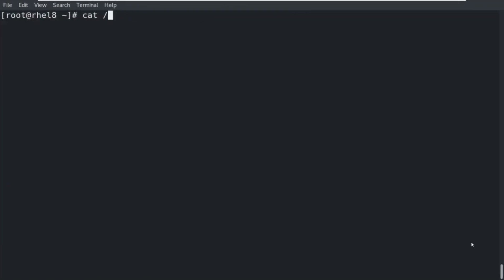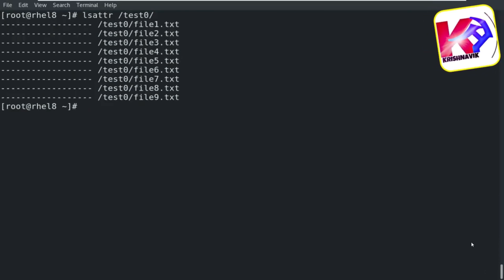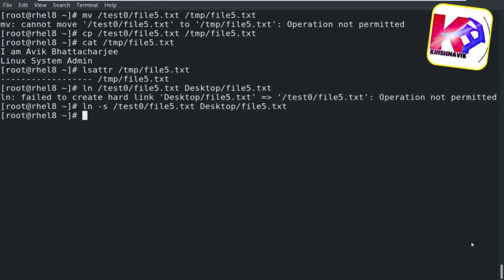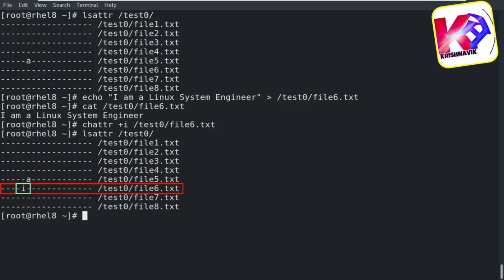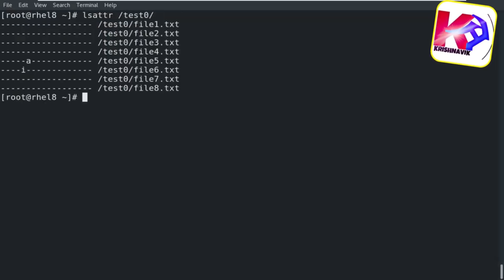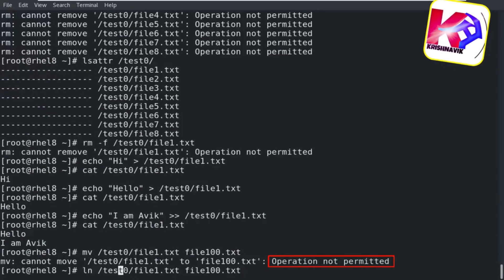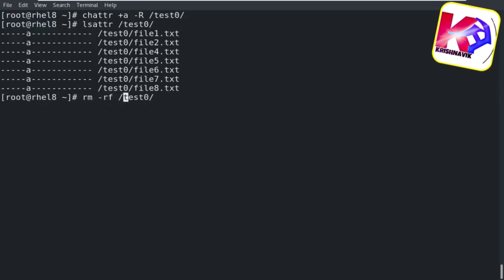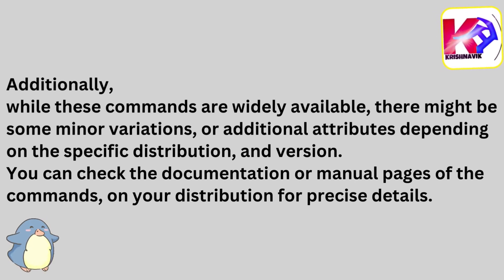Shield Your Files and Directories Prevent Accidental Deletion in Linux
Accidental file or directory deletion can be a real headache, but worry not! In this straightforward tutorial, we'll walk you through an easy step-by-step process to fortify your files and directories against accidental deletion on a Linux system using the powerful chattr command, focusing on both chattr +a and chattr +i.

Key Steps Covered:

1. Introduction: Understand the importance of protecting files and directories from accidental deletion and why chattr is a valuable tool for this purpose.

2. Checking Current Attributes: Learn how to use the lsattr command to check the current attributes of your files and directories, providing insight into their status.

3. Setting the Append-Only Attribute (chattr +a): Explore the concept of the append-only attribute and how to apply it using chattr +a. This allows data to be added but not deleted, providing protection against accidental removal.

4. Verifying Append-Only Attribute: After applying the append-only attribute, use lsattr to confirm that the file or directory is protected against accidental deletion.

5. Setting the Immutable Attribute (chattr +i): Delve into the immutable attribute and how to apply it using chattr +i. This makes files and directories resistant to both modifications and deletions.

6. Verifying Immutable Attribute: After applying the immutable attribute, again use lsattr to verify that the file or directory is indeed protected from accidental deletion.

7. Removing Attributes: Learn how to remove attributes using chattr -a and chattr -i if you need to make changes to the file or directory later.

By the end of this tutorial, you'll have a solid understanding of using chattr +a and chattr +i to shield your files and directories from accidental deletion, ensuring an additional layer of protection for your important data.